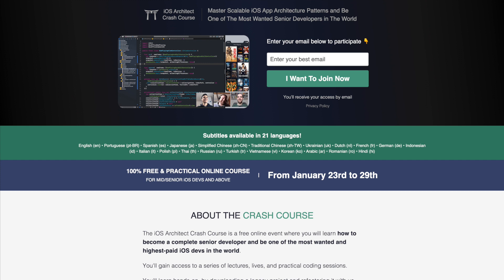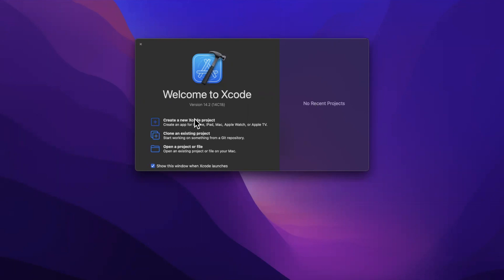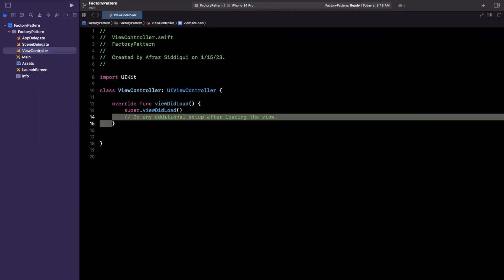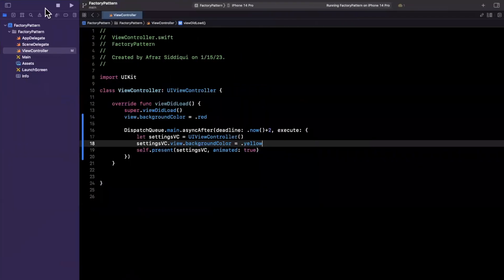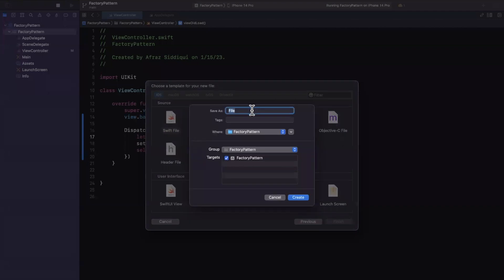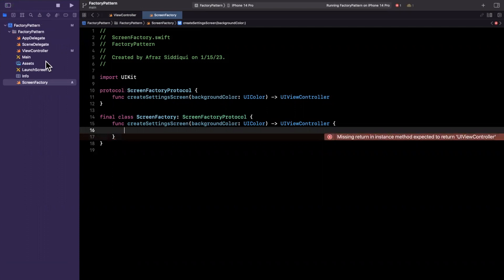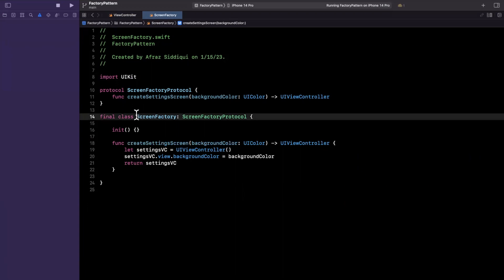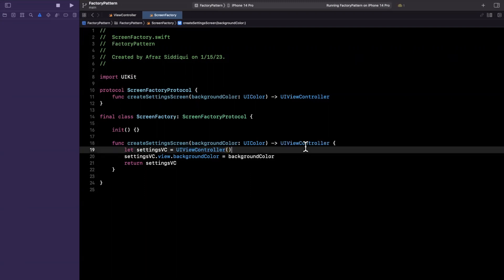Factory Design Pattern in Swift & iOS (2023)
In this video we will explore the factory design pattern for iOS development using Swift. Specifically we will focus on exemplifying the pattern with a screen factory object. The factory pattern is a common architectural pattern used in scalable large scale iOS projects and applications. It is common in industry and essential to master.